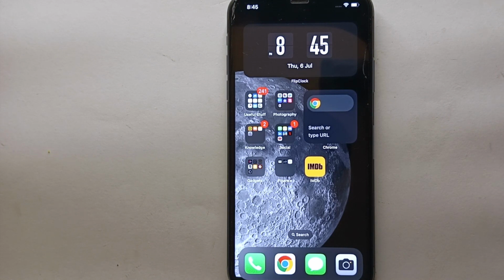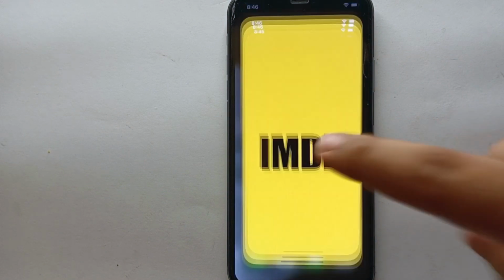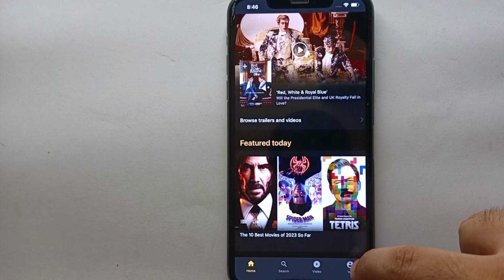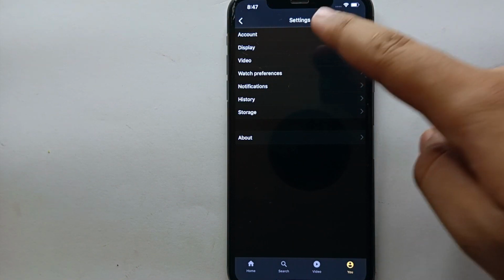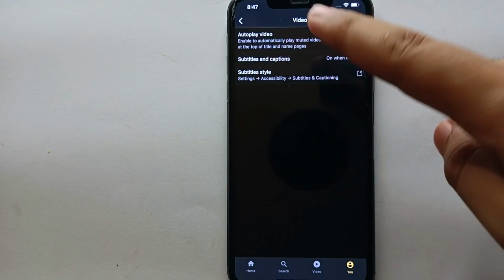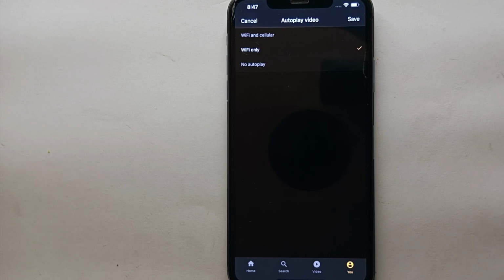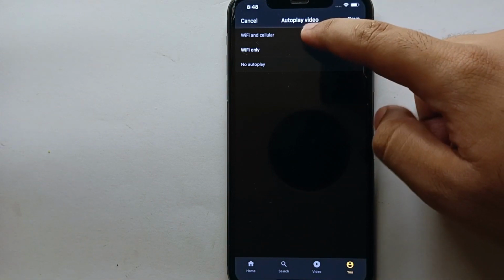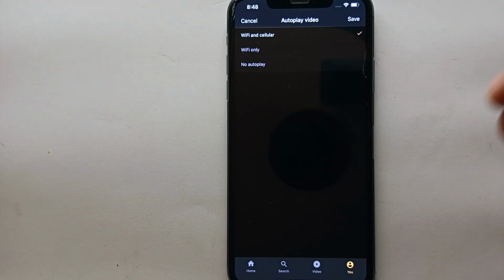✅ How To Manage Auto Play On IMDb 🔴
About this tutorial:

IMDb, also known as the Internet Movie Database, is an online database that provides information about movies, TV shows, actors, directors, and other related content. It is one of the most popular and comprehensive resources for film and television enthusiasts. IMDb was founded in 1990 and acquired by Amazon.com in 1998.

The database contains a vast collection of information, including plot summaries, cast and crew details, trivia, ratings, reviews, and more. Users can rate movies and TV shows, leave reviews, and interact with other users through forums and message boards.
Get in touch!